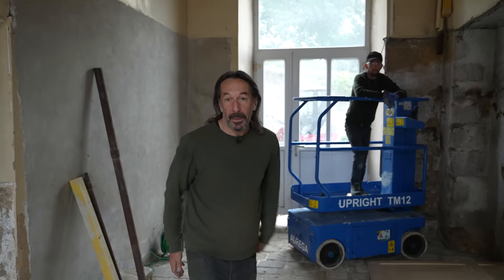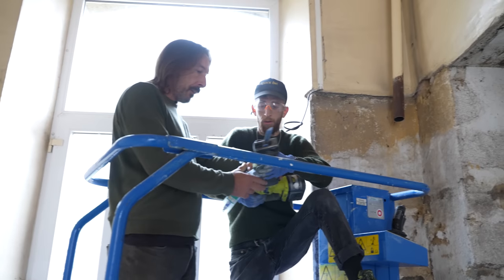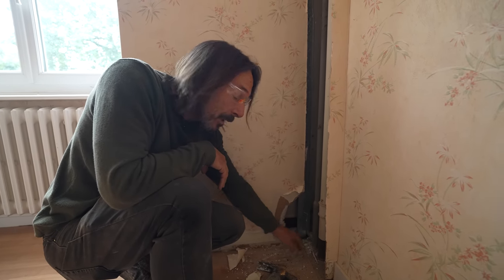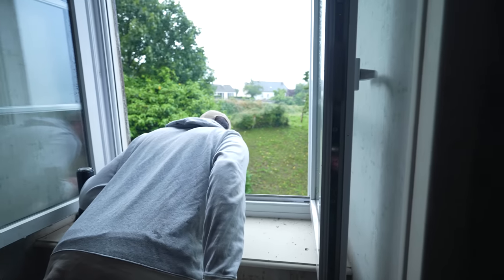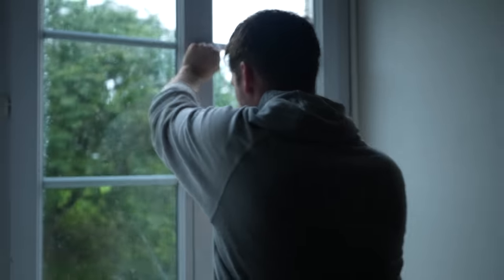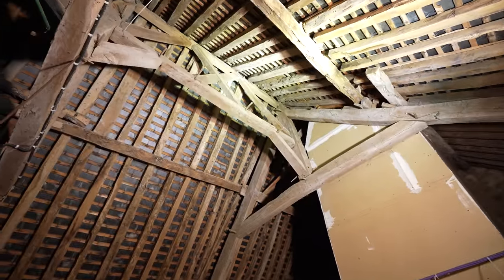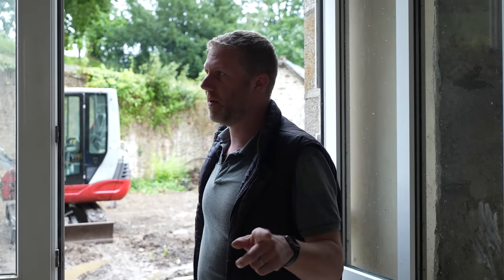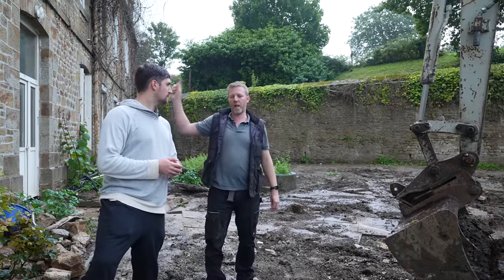When Problems Multiply...